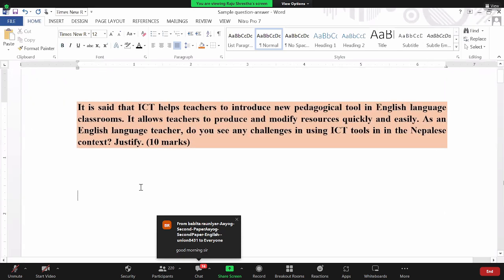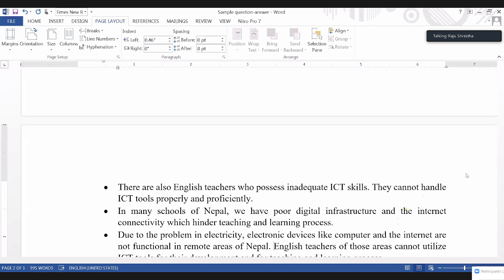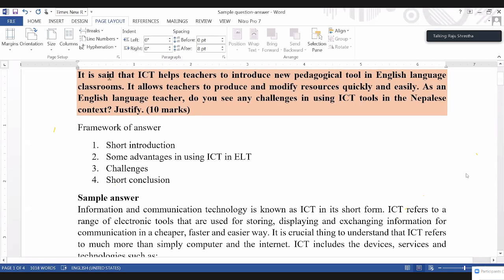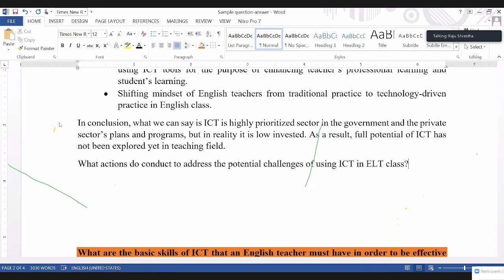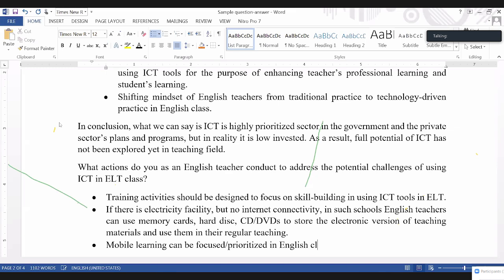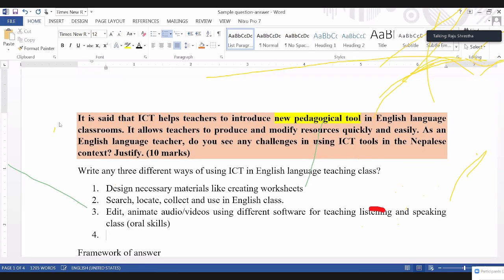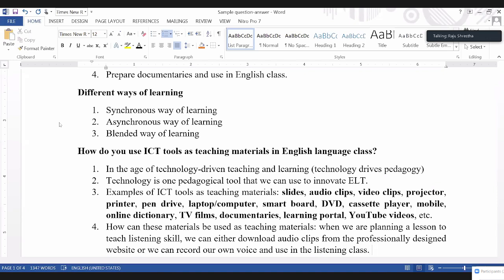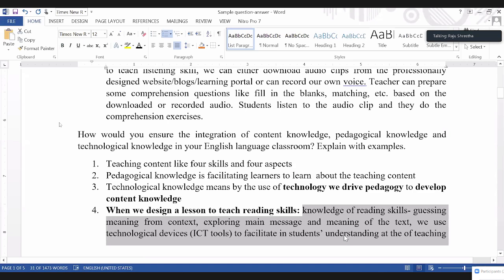Use of ICT || 2079-02-08 || Raju Shrestha || Lower Secondary